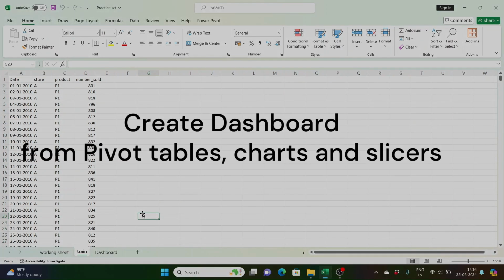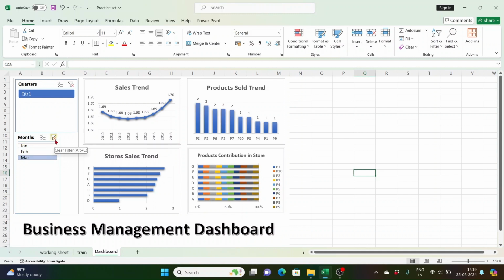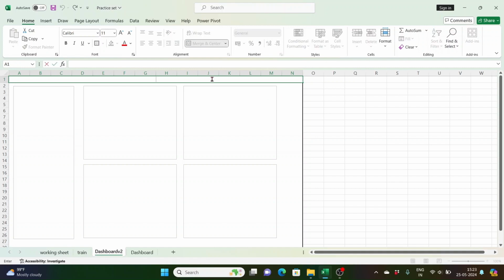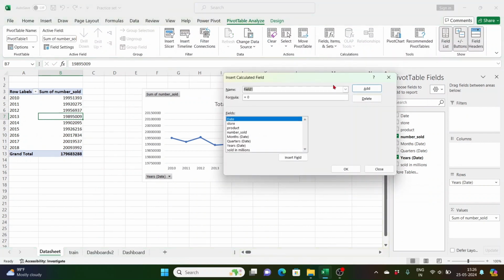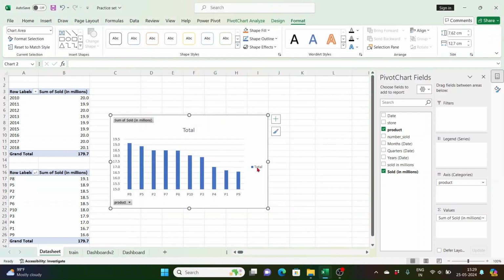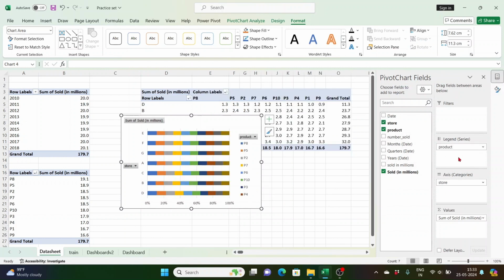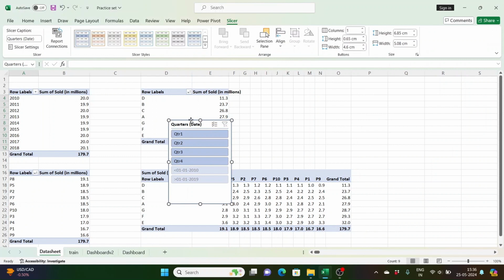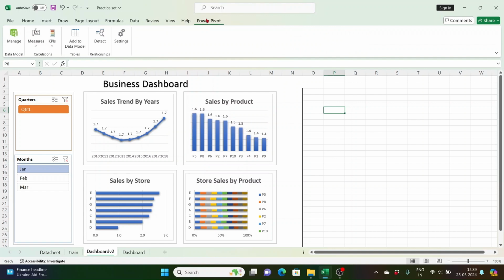Create Dashboards using Pivot tables, Charts and Slicers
What to expect from the video:

1. Learn to create dashboard using inbuilt views, charts and slicers
2. Learn to add and link slicers to other tables and charts
2. Analyze data by drilling using Slicers and Timeline